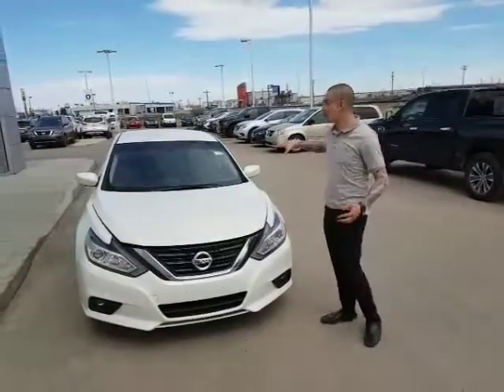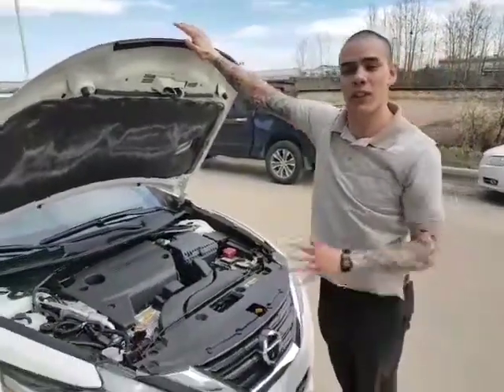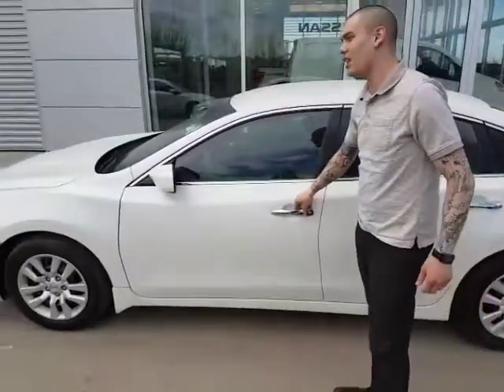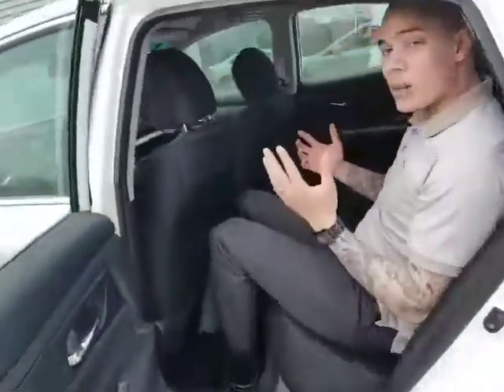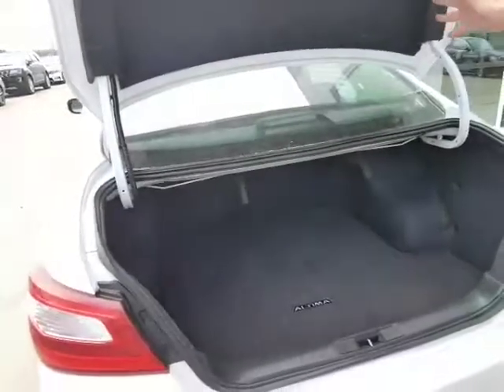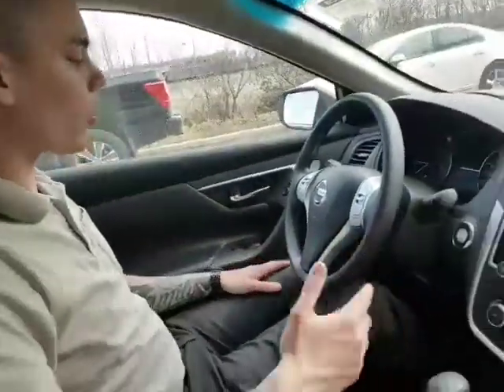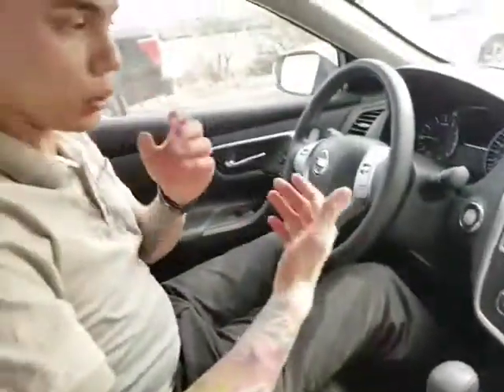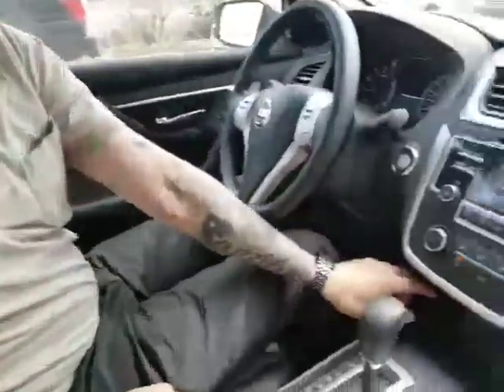And here's the second of two options, the Nissan Altima!!!